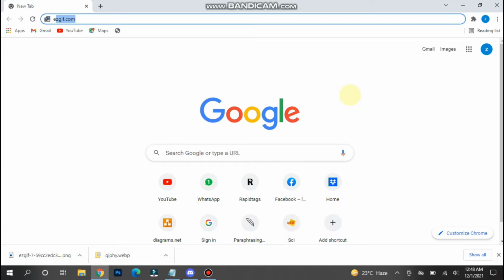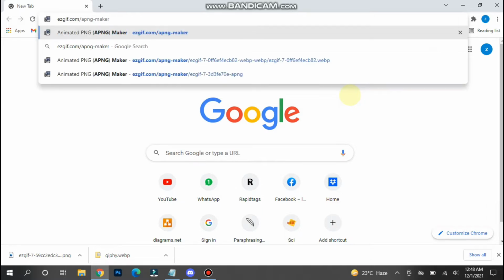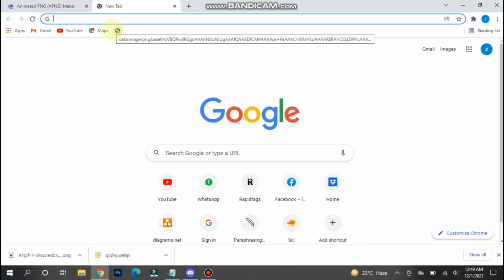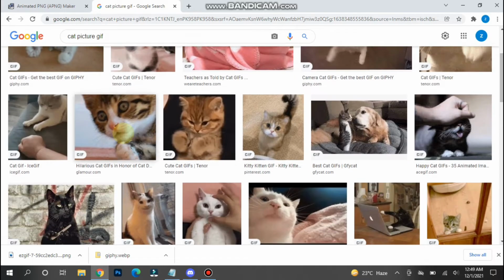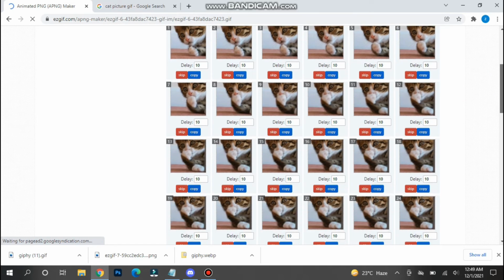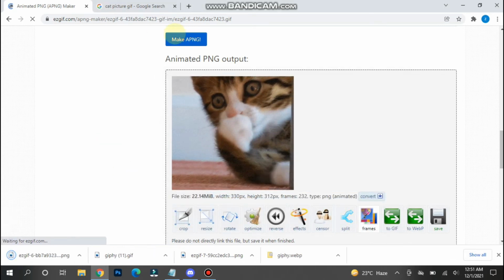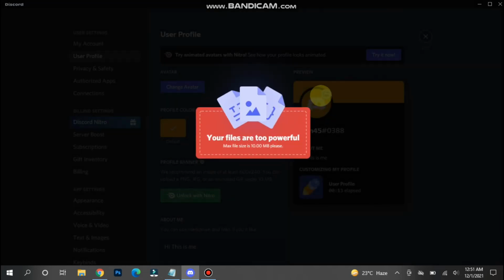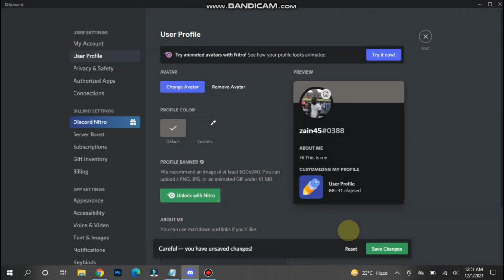How to get an animated profile picture on discord || Without using nitro (Quick & Simple)